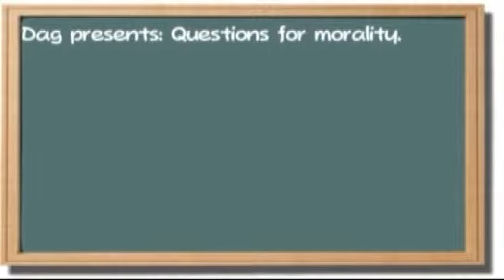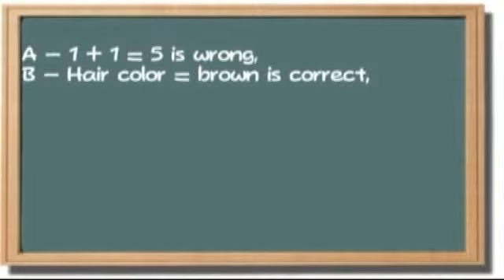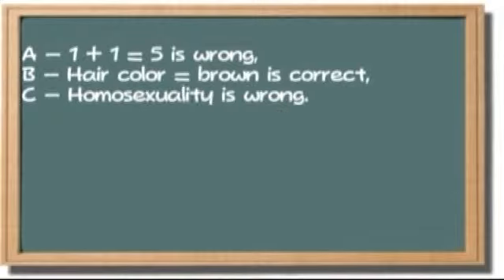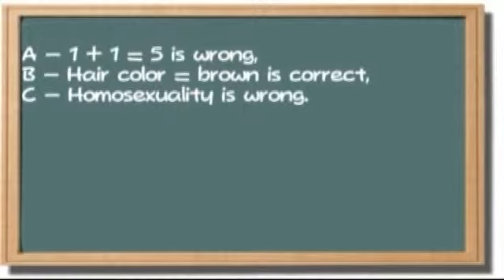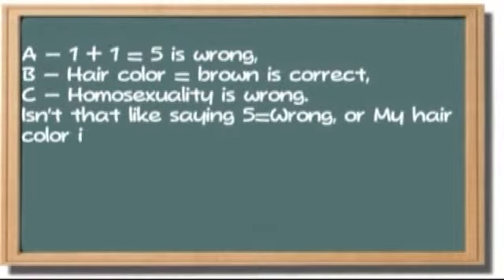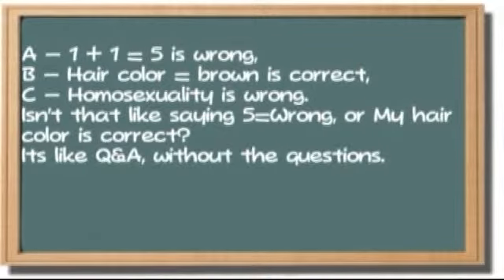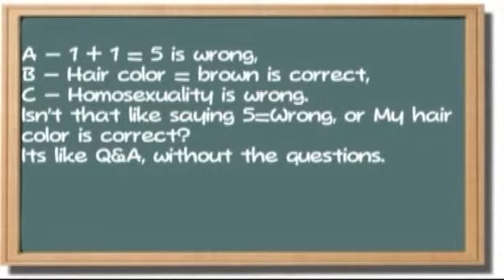Questions of morality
I know morals may not be provable like math, but come on, what's the big difference between saying "1+1=wrong" and saying "homosexuality is wrong"? I think we can all be a little more clear when we speak of morals.